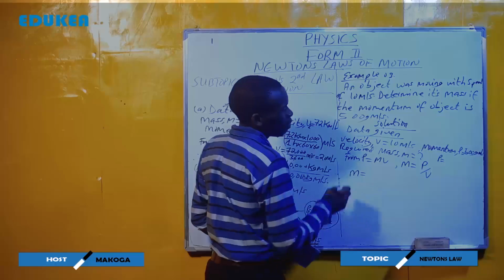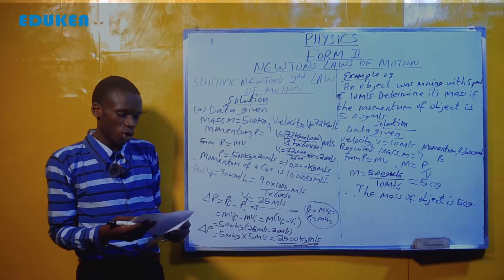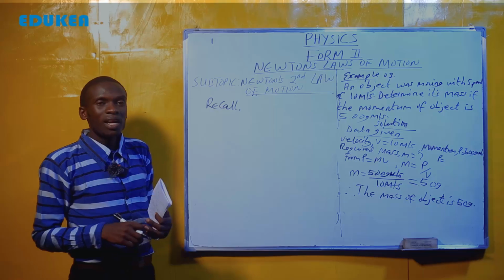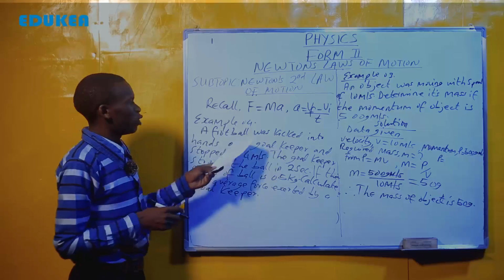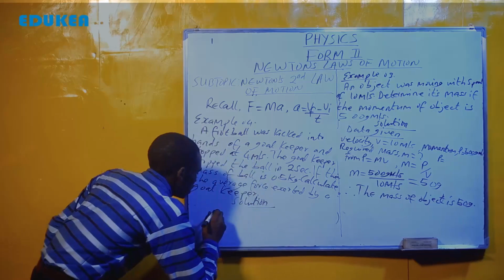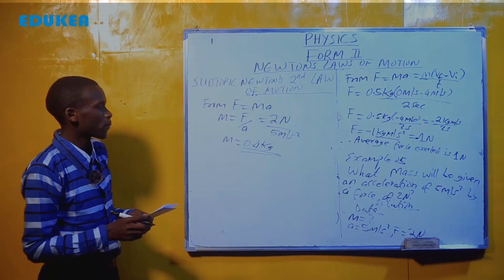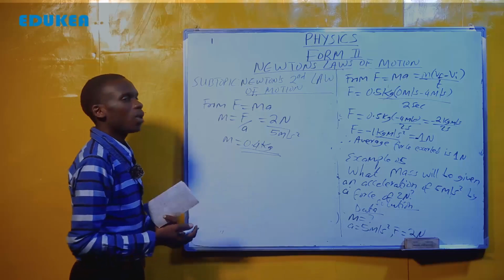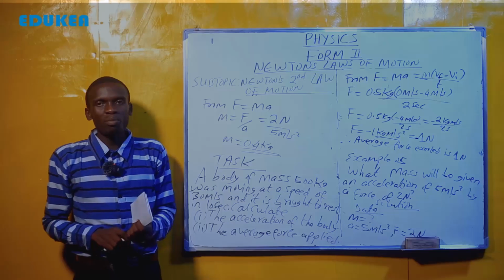PHYSICS, FORM II NEWTONS LAW 9 OF 16